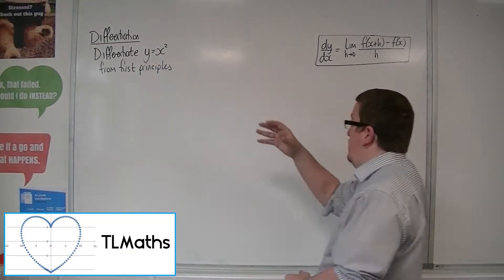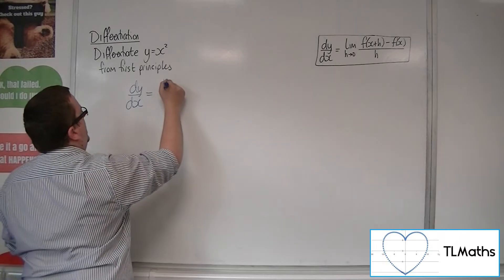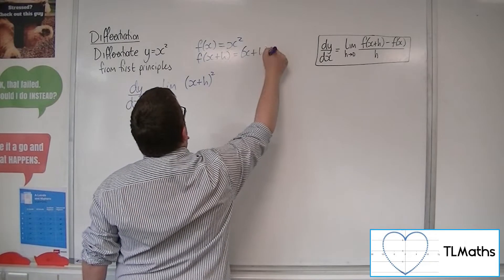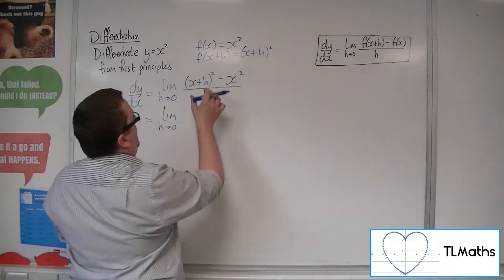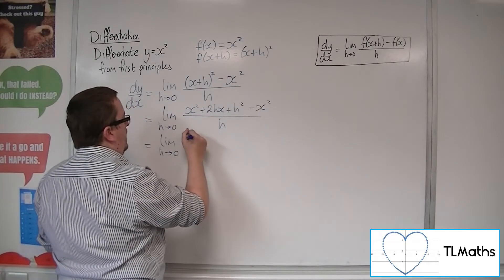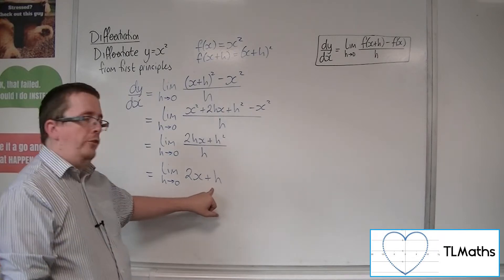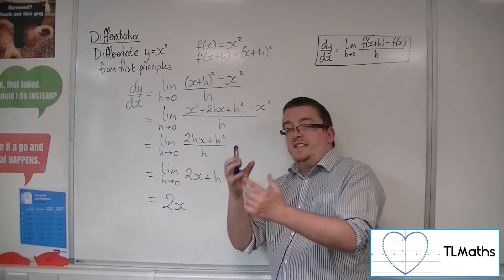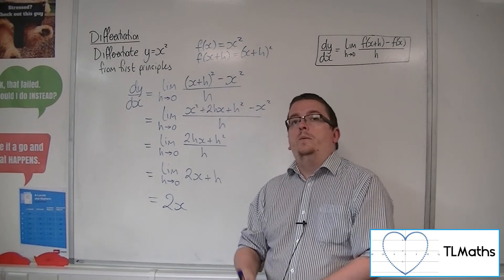A-Level Maths: G1-12 [Differentiation: Differentiate x^2 from First Principles]